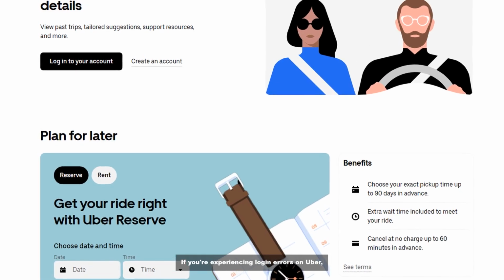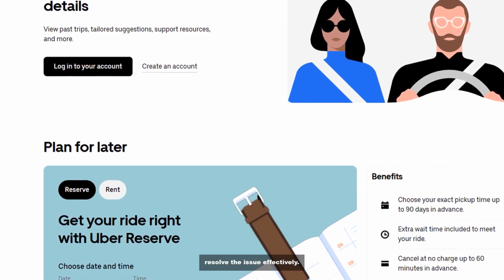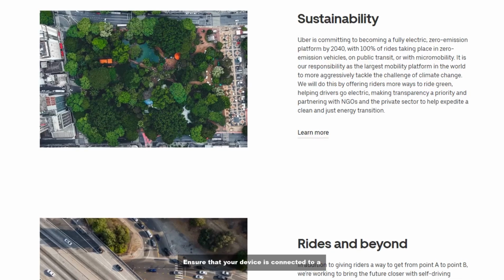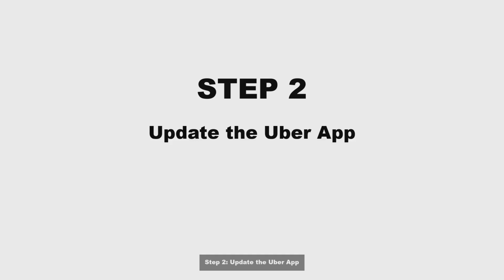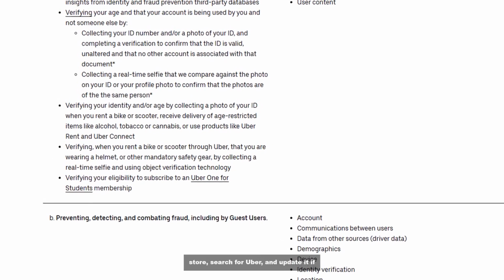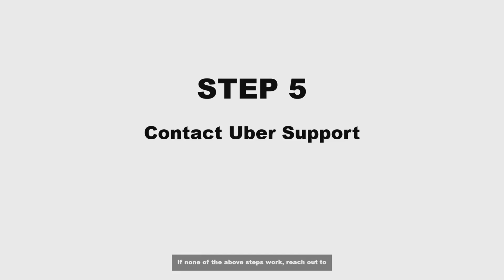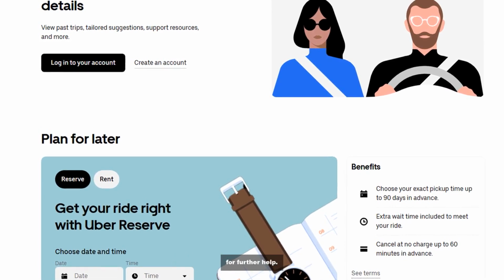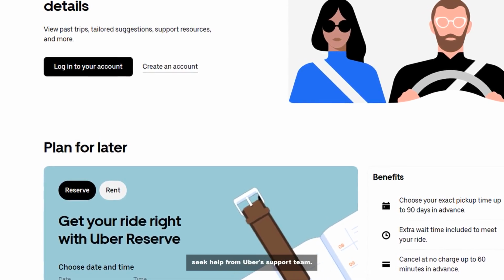How To Fix Login Errors On Uber 2026 (UPDATED GUIDE)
In this video, we provide an updated guide on how to fix login errors on Uber 2026. If you're experiencing issues with your Uber account, this tutorial will help you troubleshoot and resolve common problems.